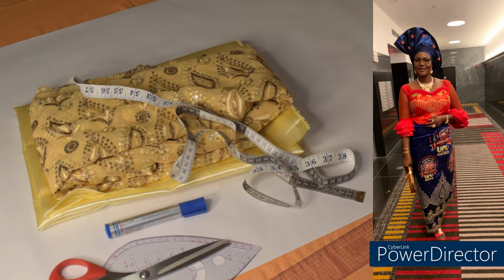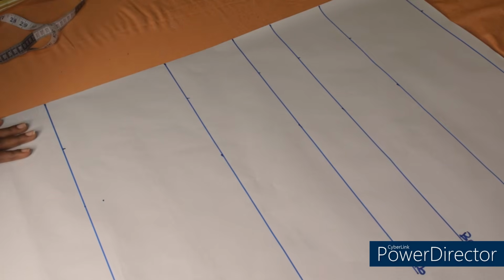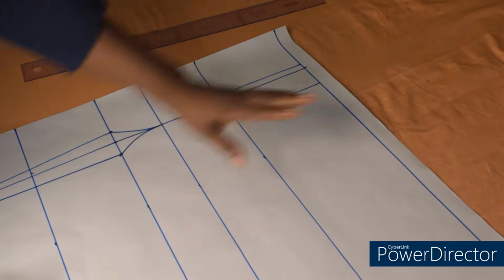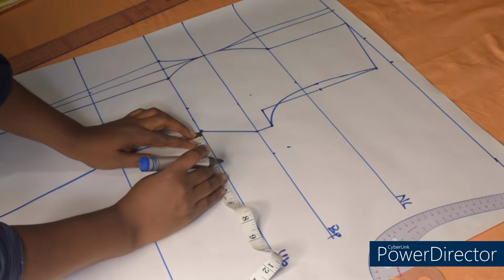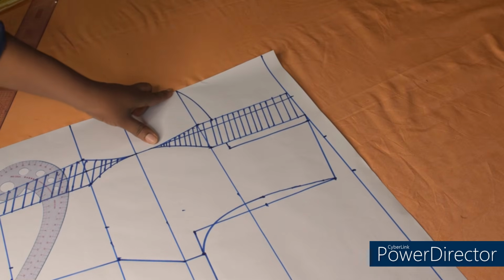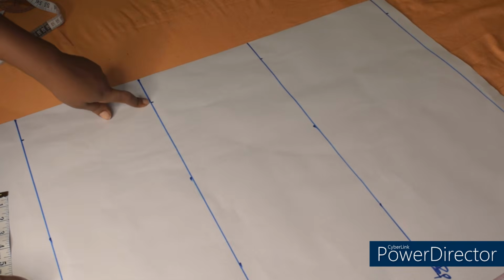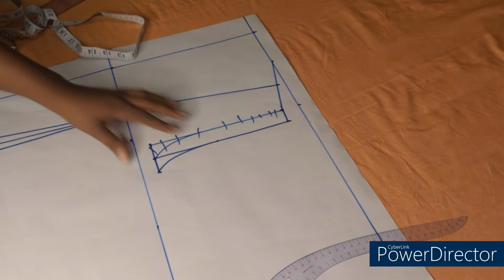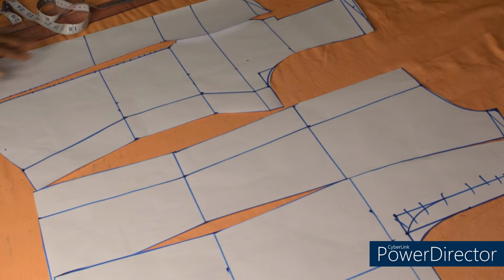How to PROPERLY Draft a Bustier Madam/Igbo BLOUSE with Shoulder step by step DETAILED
Todays tutorial is on  how to properly draft a bustier madam/igbo blouse with shoulder step by step with a detailed explanation so please relax and watch the video to the end for a better understanding thanks